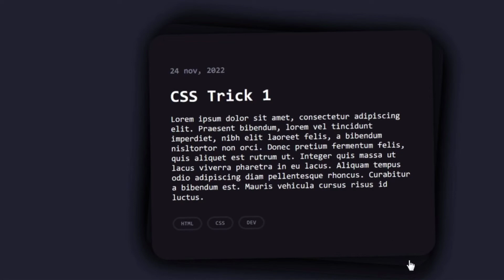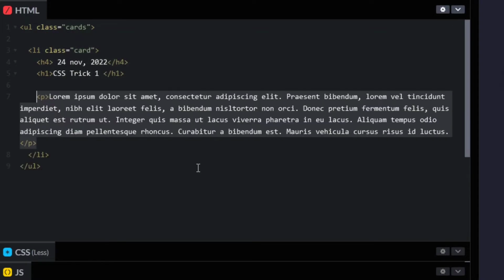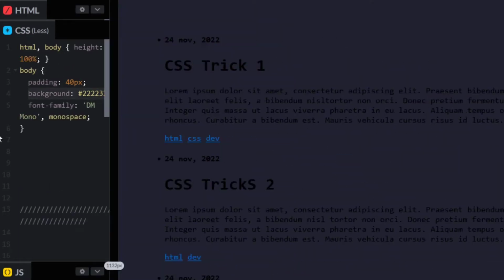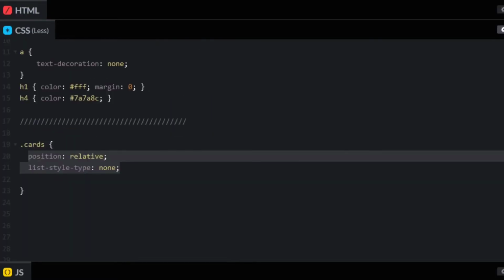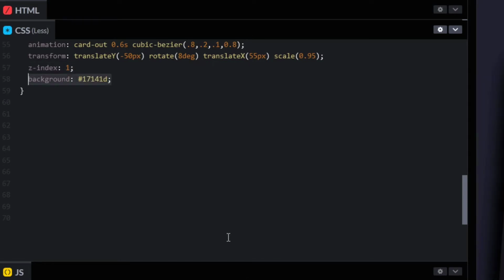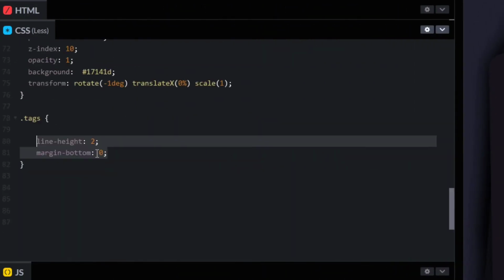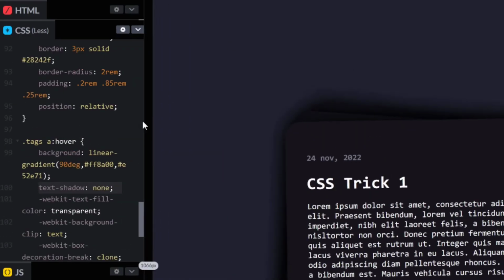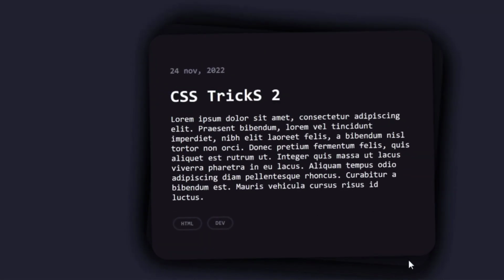Create animated card step by step in 4 minutes!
In this video, we'll show you how to create an animated shuffle card in just 240 seconds using CSS. Shuffle cards are a great way to add an extra layer of interactivity to your web pages, and this tutorial will make creating them easier than ever!

If you're looking to add some interactive animation to your web pages, then this is the tutorial for you! In just 240 seconds, we'll show you how to create an animated shuffle card using only CSS. Whether you're a beginner or an experienced web developer, this video is a great way to learn to create animated cards using CSS!

Time stamps
00:00 Intro
00:31 Adding html elements
01:55 Transition
02:28  Keyframes animation
02:48 Tags
03:45 Javascript
04:10 Result